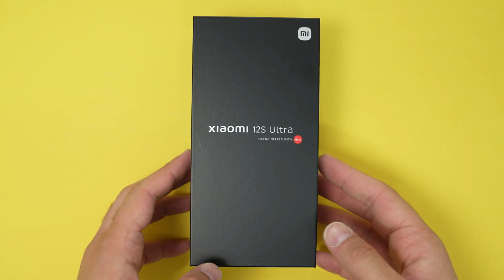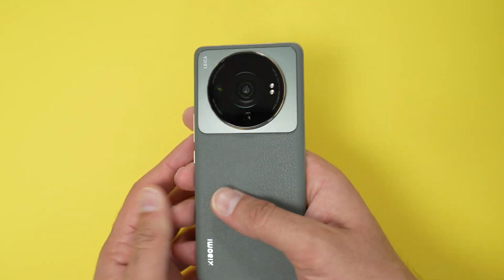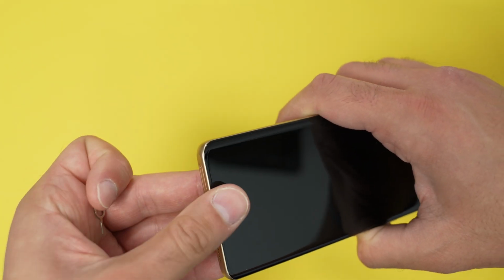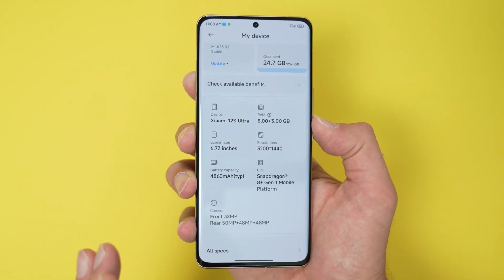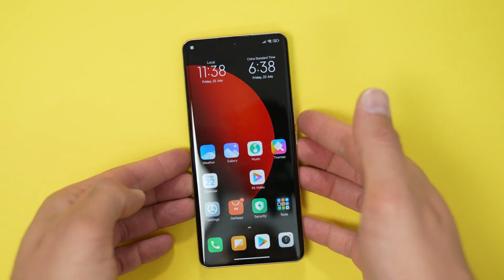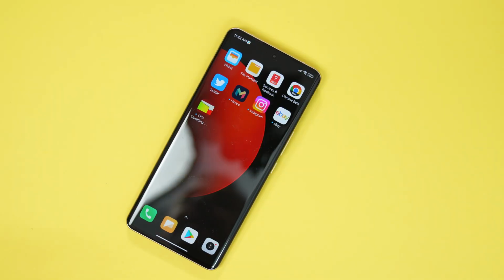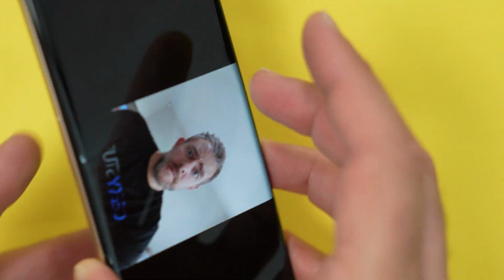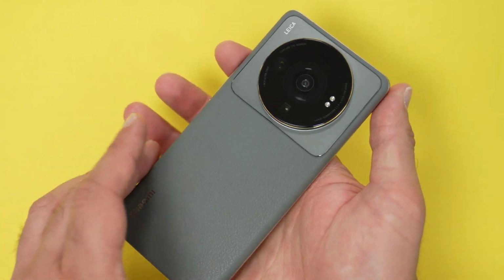Xiaomi 12s Ultra In The UK - Build, Specs, Camera, Speakers & Sim Card Test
Xiaomi 12s Ultra In The UK - Build, Specs, Camera, Speakers & Sim Card Test - In this video I unbox the brand new Xiaomi 12s Ultra from Giztop. This is the Chinese version and I test to see if my EE Sim Card works in the 12s Ultra. I also take a look at the build quality, specs, camera and speakers on this beast of a phone! You can purchase the Xiaomi 12s Ultra from Giztop here 👇👇👇👇👇👇👇👇

Specs: 6.73-inch AMOLED 2K display, 2nd LTPO, HDR10+.
Qualcomm Snapdragon 8+ Gen 1 processor.
50MP+48MP+48MP rear triple-cameras, Sony IMX989 sensor.
8GB/12GB LPDDR5 RAM, 256GB/512GB UFS 3.1 Storage.
4860mAh battery, 67W wired charging, and 50W wireless charging.
MIUI 13 based on Android 12 OS, OTA updating supported.